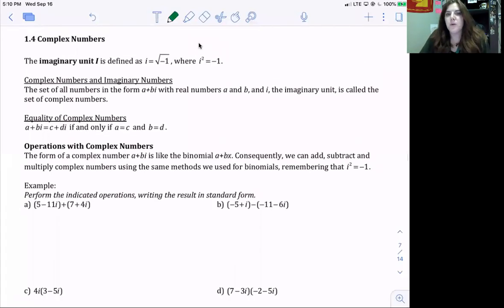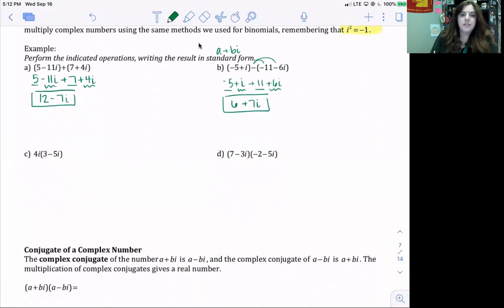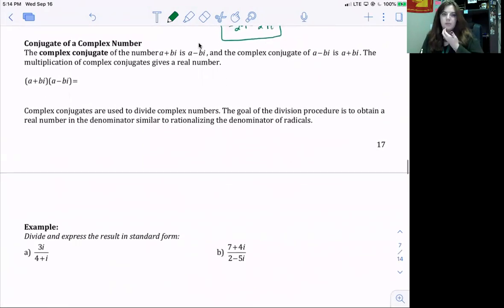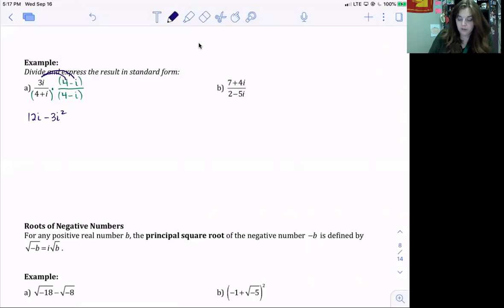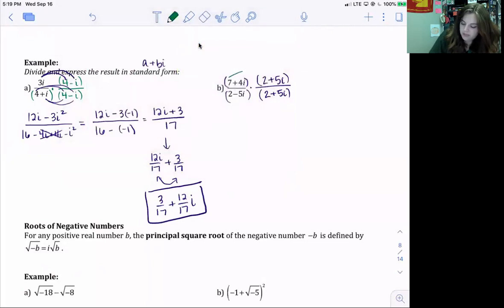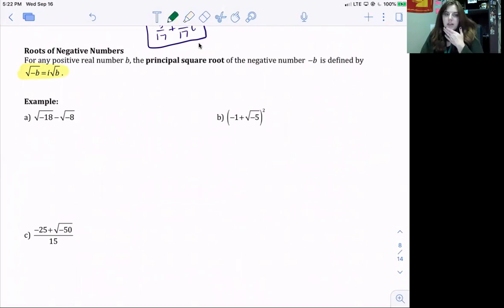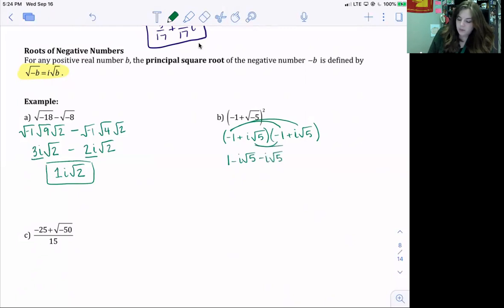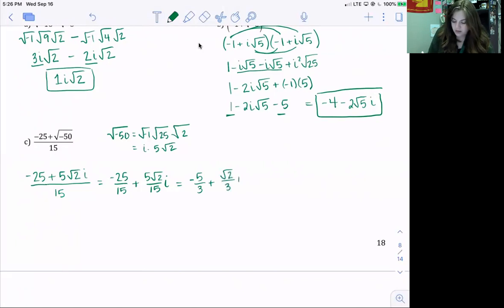College Algebra 1.4 Complex Numbers